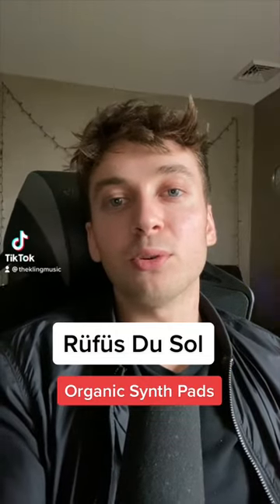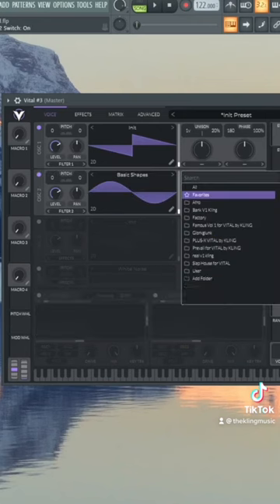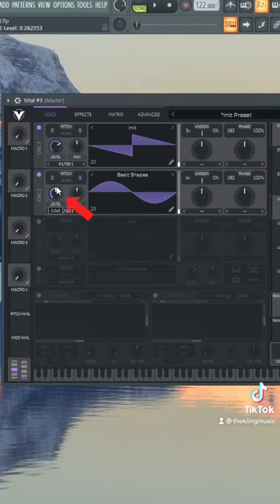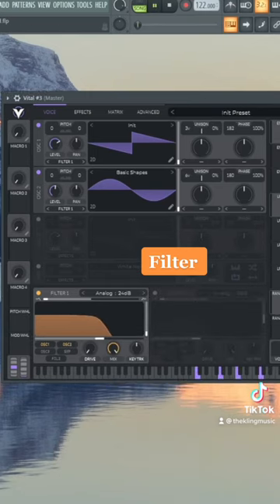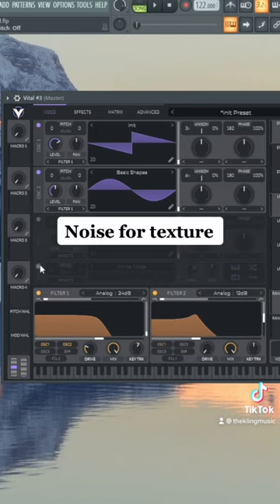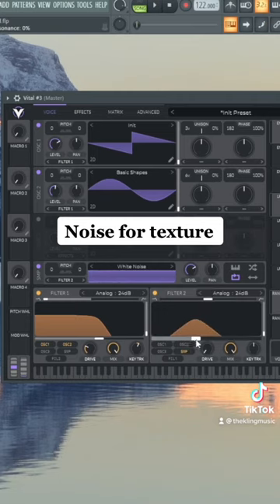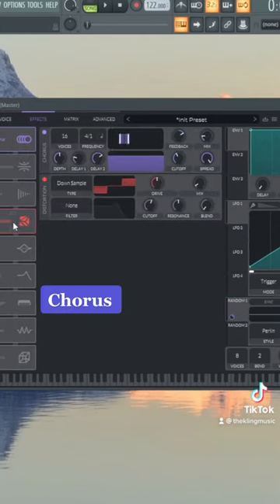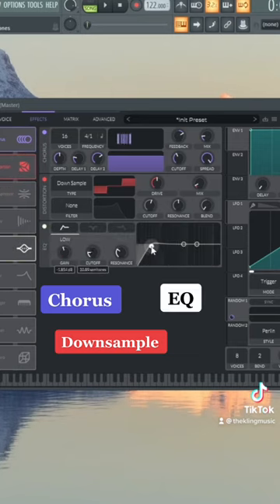Organic Pads like Rüfüs Du Sol (VITAL)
The key here is to add some noise & pitch variation. These are some of the keys when it comes to giving a pad some 'organic' textures.